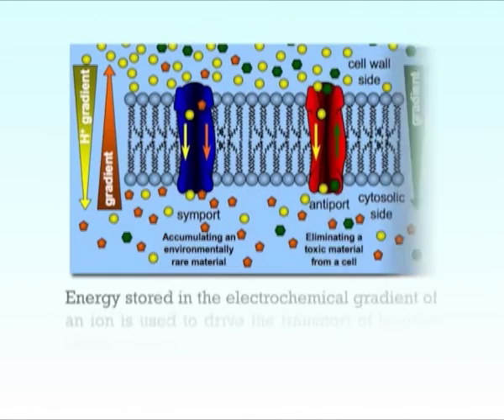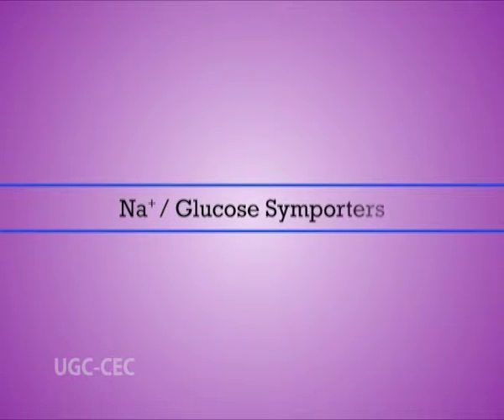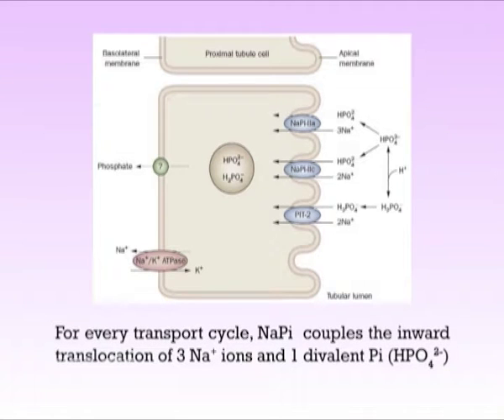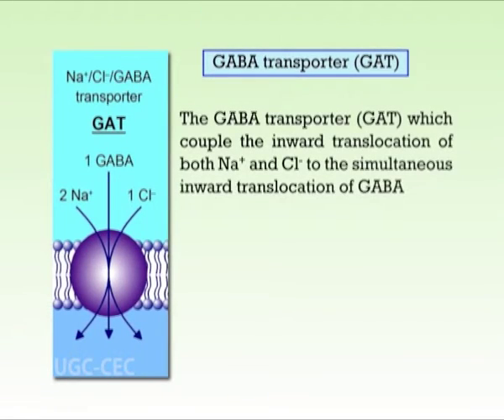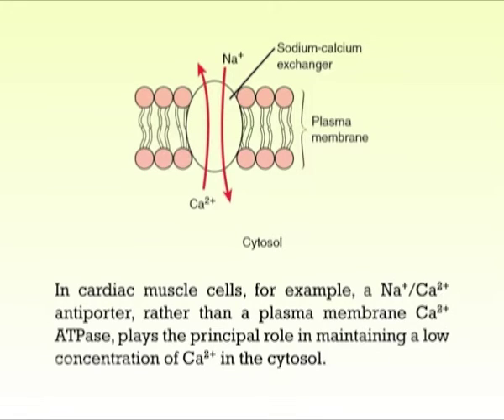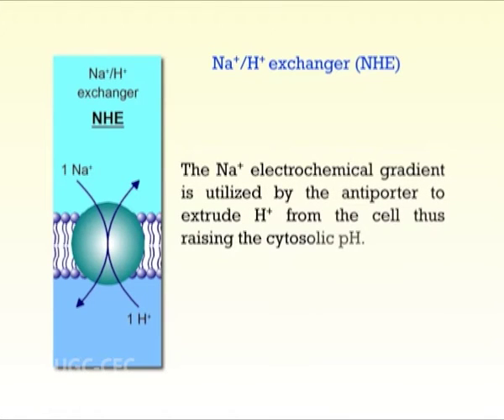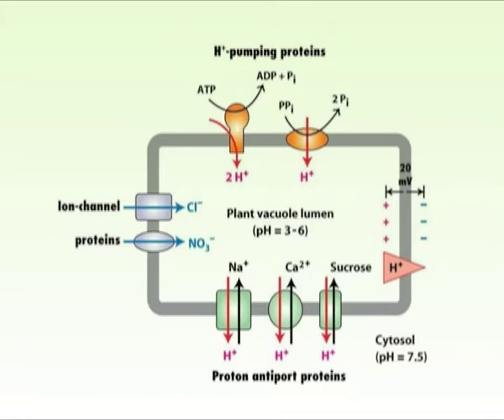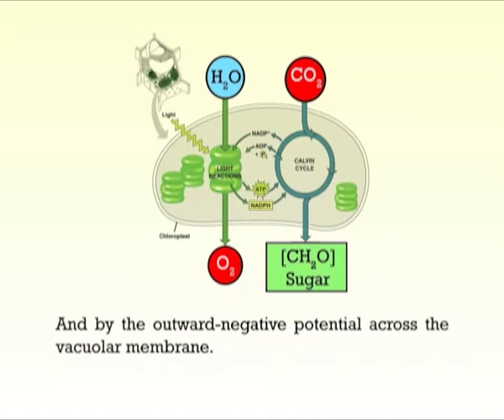Membrane transport III Symport and Antiport Systems